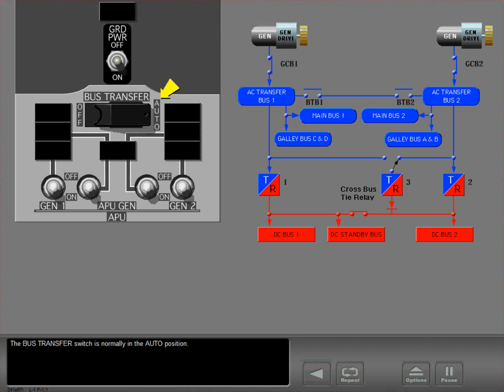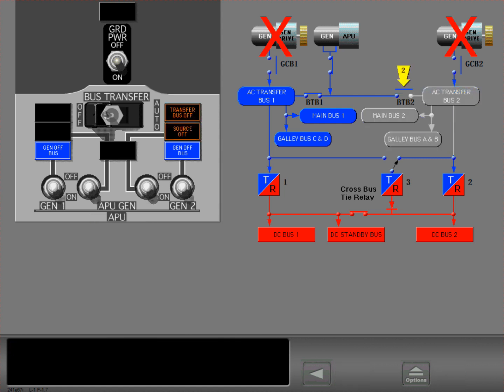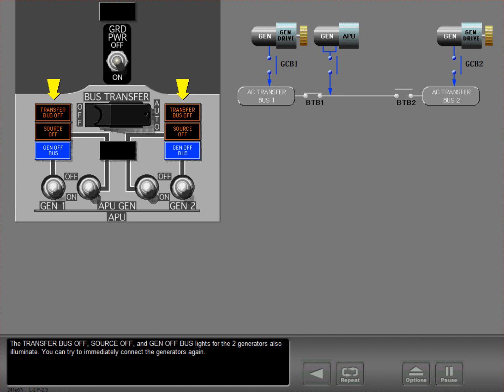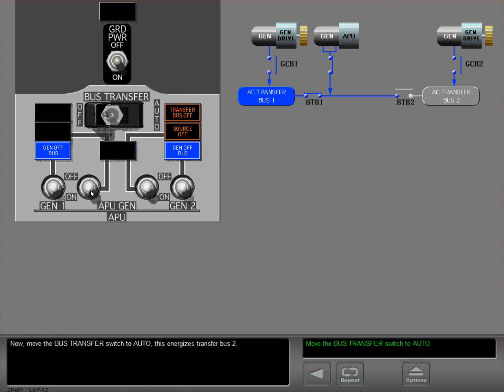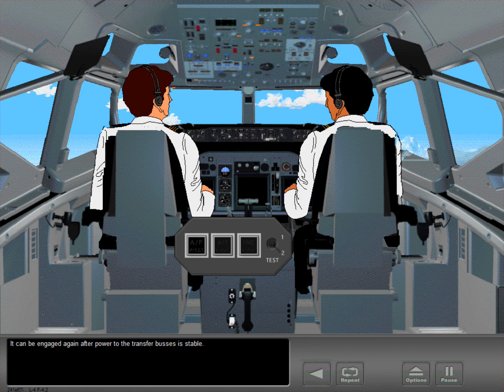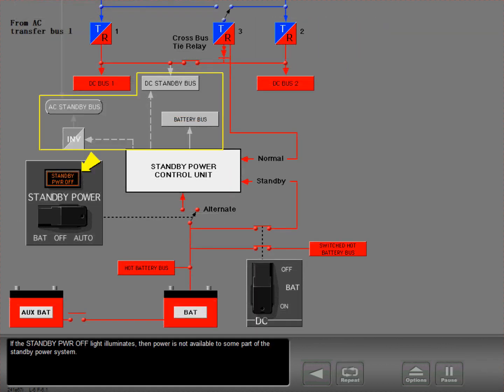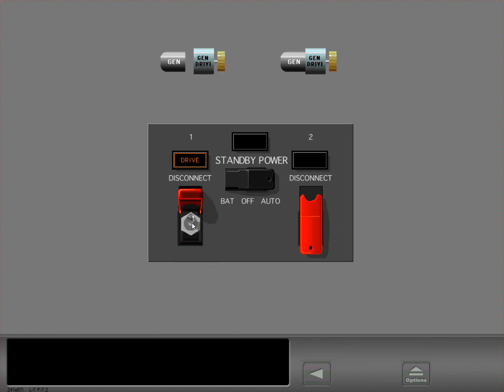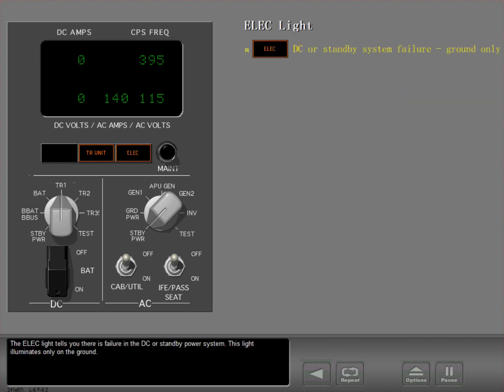B737-900ER - ELECTRICAL SYSTEM - NON NORMAL